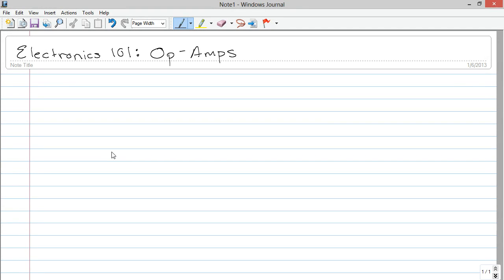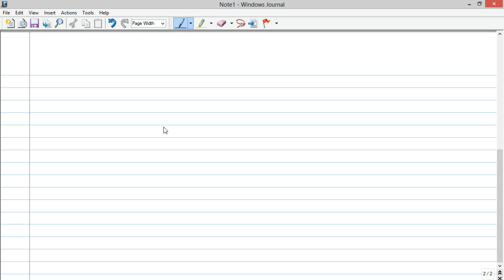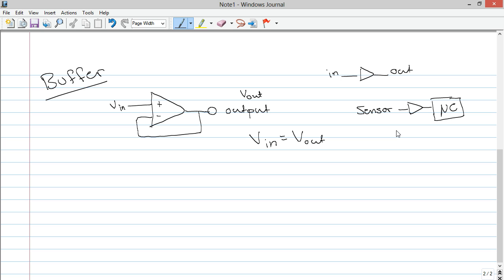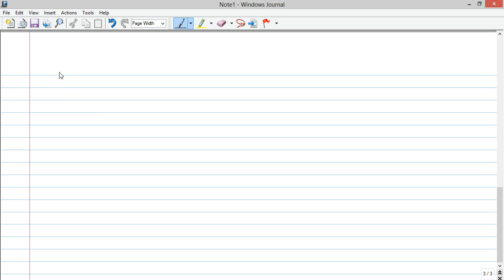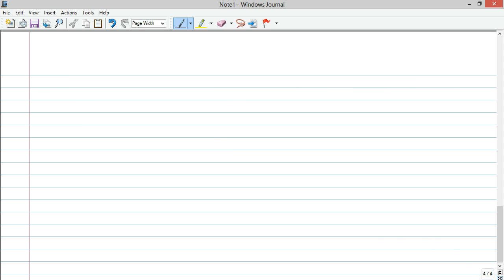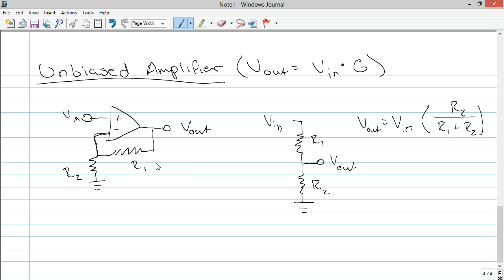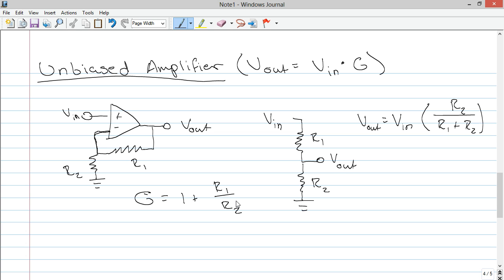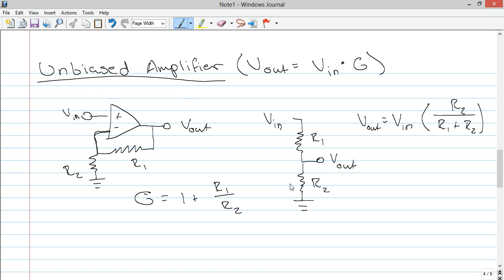Electronics 101: Op-Amps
In today's Electronics 101 lecture, we go over the basics to the analog operations of operational amplifiers.

You can find the notes to this lecture, along with the other Electronics 101 notes at:

Or post your suggestion for a future video below.